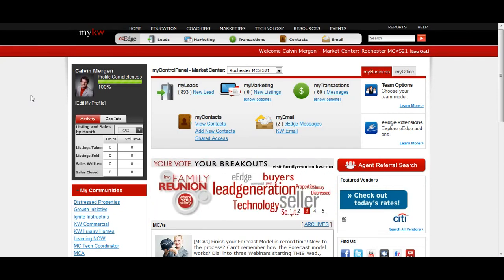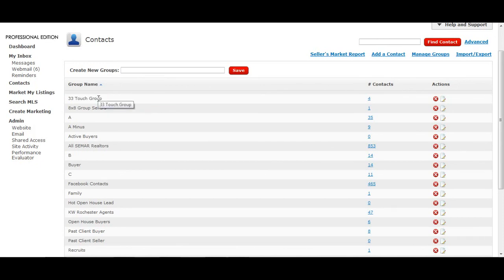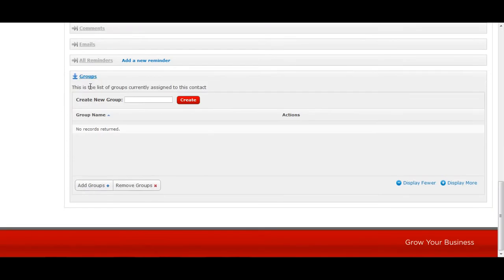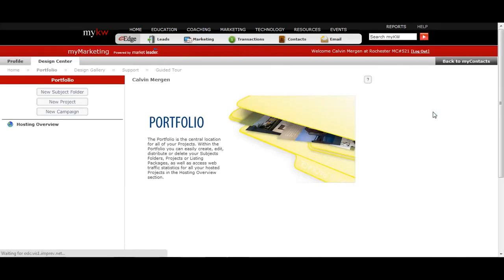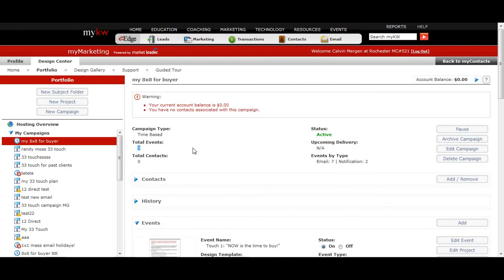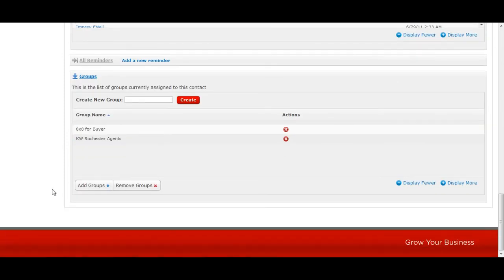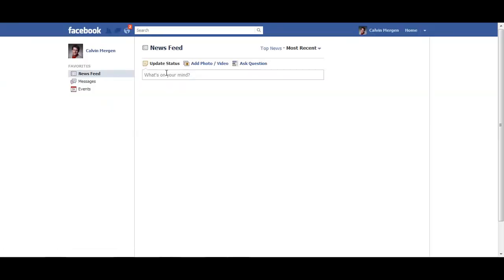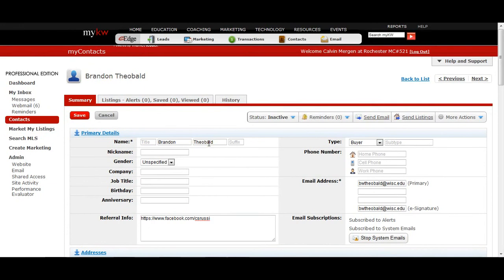Core Group Setup